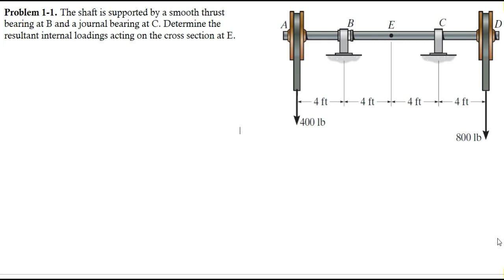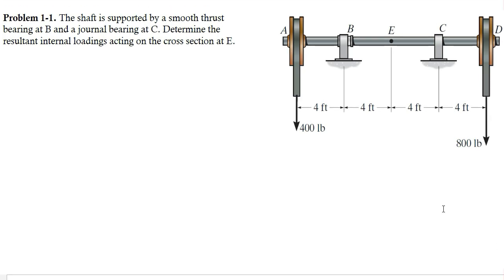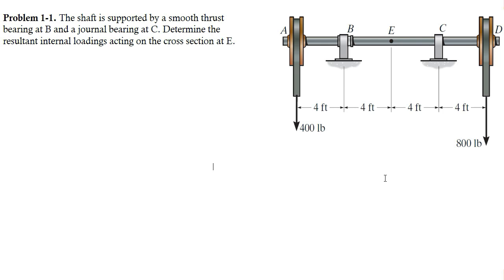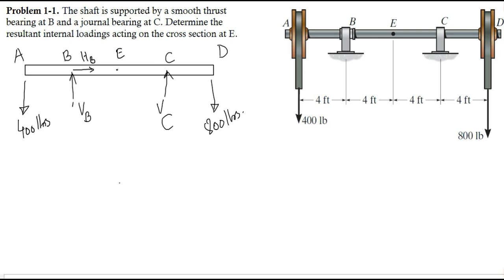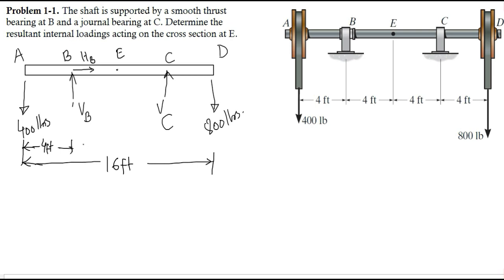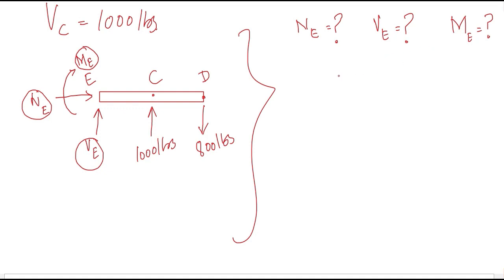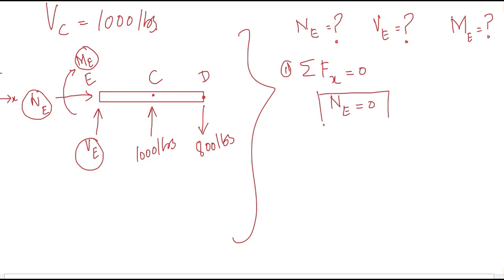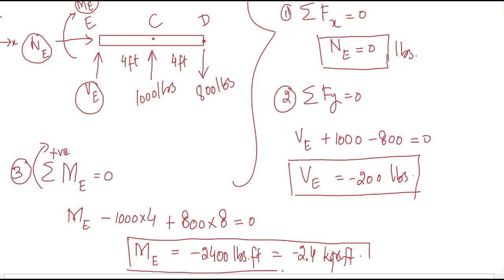Problem 1-1 Internal Loadings at E, Mechanics of Materials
This video explains in detail the solution to Problem 1-1 in the Chapter of Stress from the book Mechanics of Materials by R.C. Hibbeler 10th Edition (9th also).

Taken from: Chapter No. 1 Stress, Mechanics of Materials by R.C. Hibbeler 10th Edition.